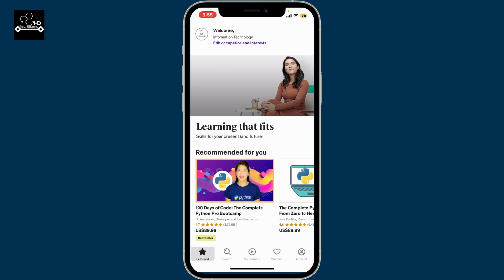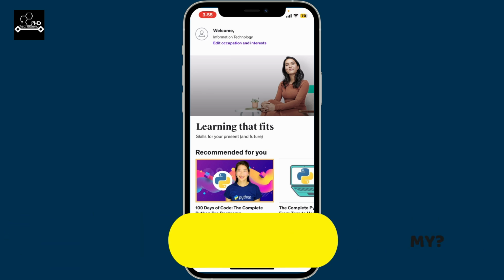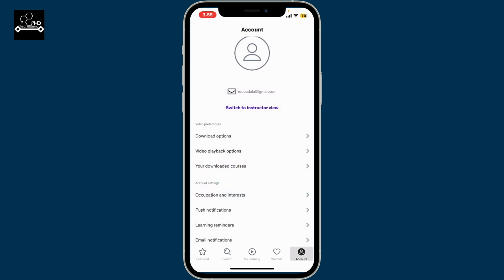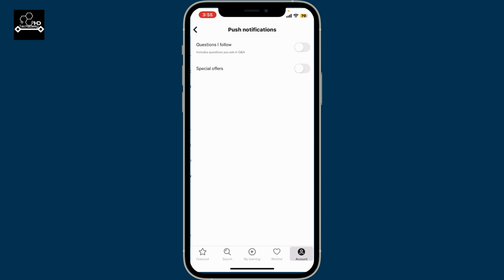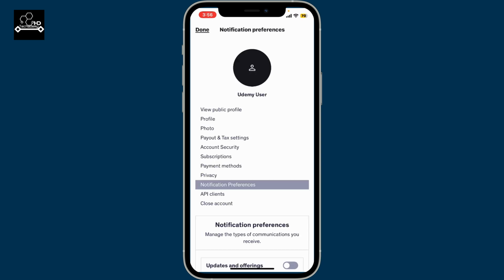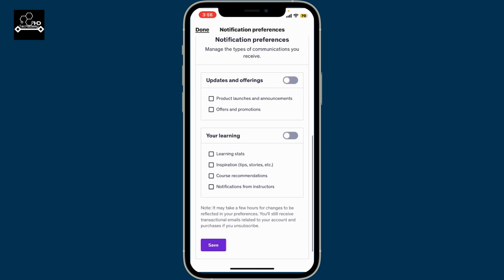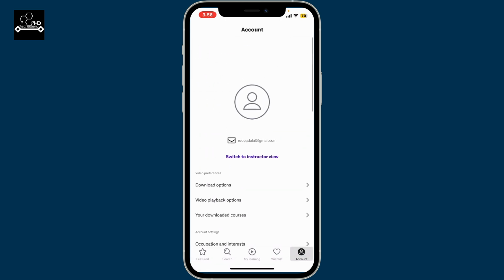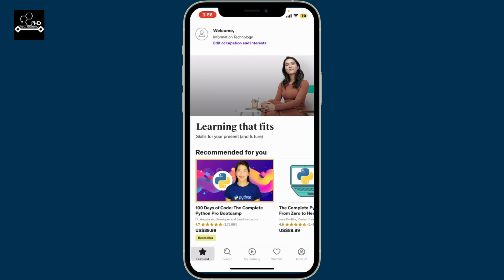How To Turn Off Udemy Push Notifications? Stop Notifications from Udemy App (2025)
Are constant Udemy notifications distracting you? In this quick and easy tutorial, I’ll show you how to disable push notifications on the Udemy app step by step. Whether you're using Android or iOS, this guide will help you take control of your notification settings in just a few seconds.